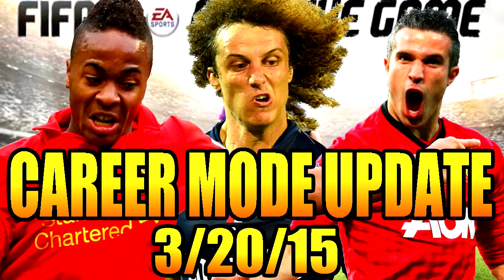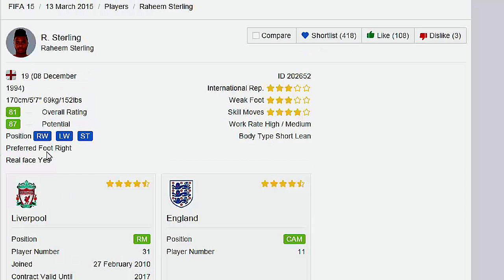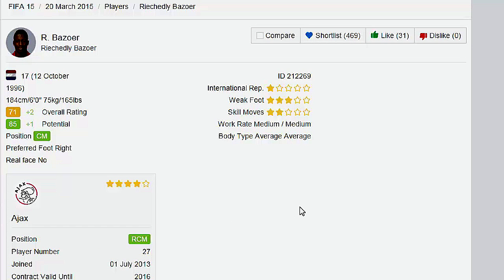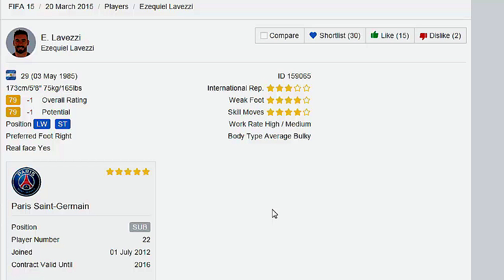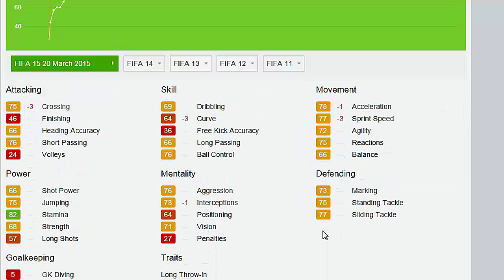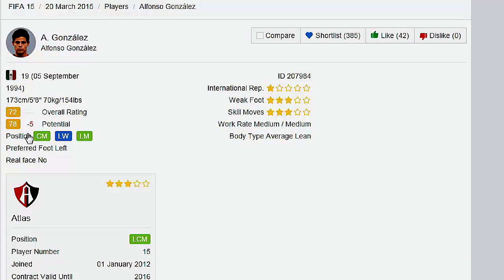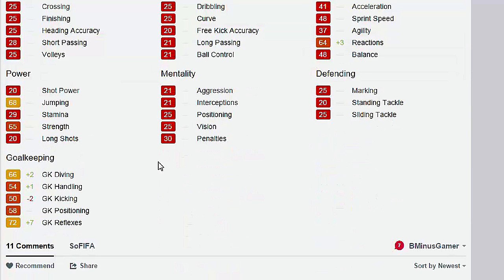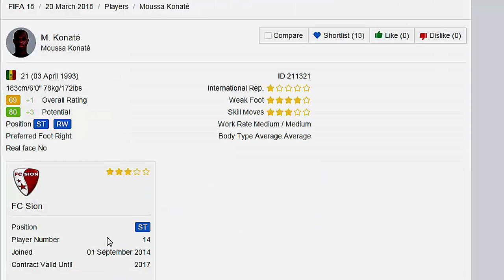Career Mode Update 03/20/15 - MASSIVE HIDDEM GEMS!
FIFA 15 Career Mode Update for March 20th, 2015 breakdown. This is similar to MGH career mode update, but I go into depth about some amazing hidden gem players!  Site I use is

BUFFED
David Luis
Raheem Sterling
Riechedly Bazoer
Leroy Sane
Villalva
Alex Meret
M. Konate

NERFED
Robin Van Persie
Lavezzi
Cancelo
L. Digne
Alfonso Gonzalez